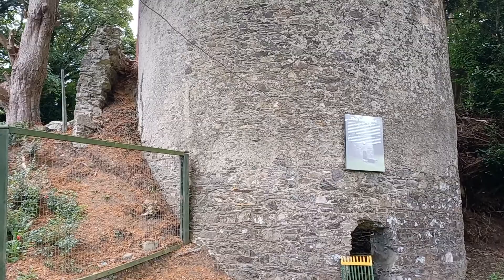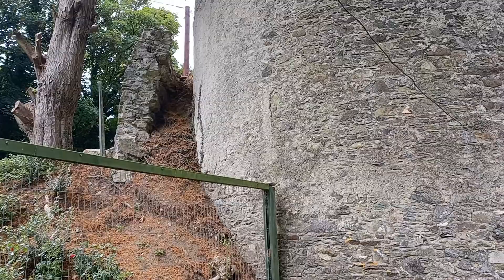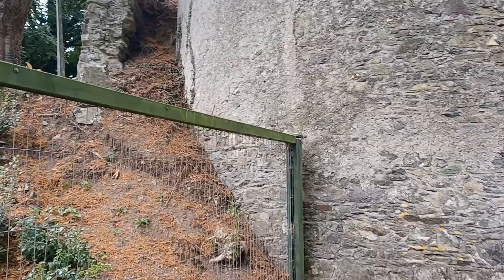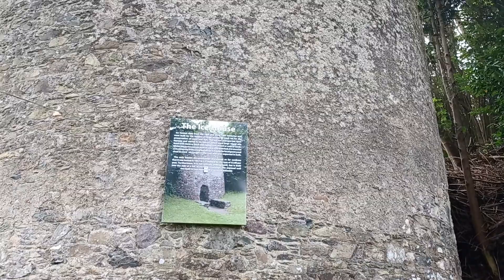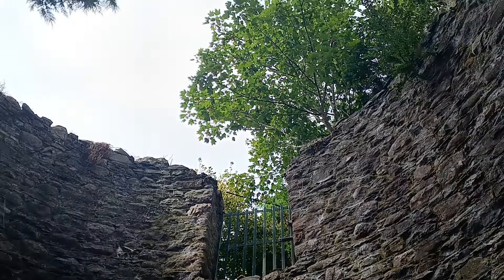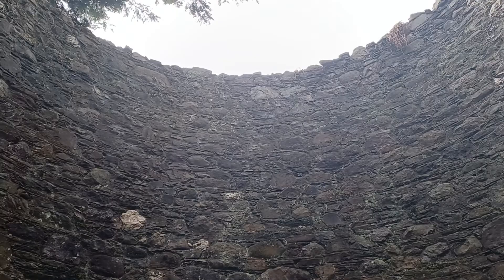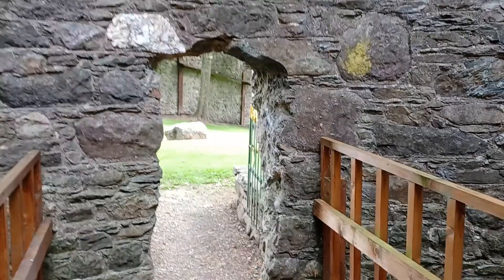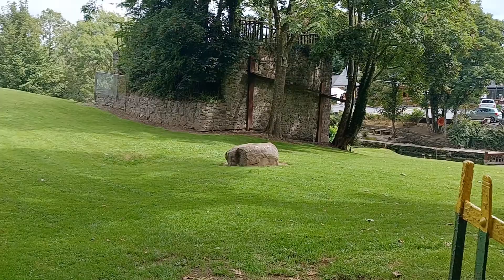ice house at Jack Meades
commercial ice house at Jack Meades Halfway House Co Waterford